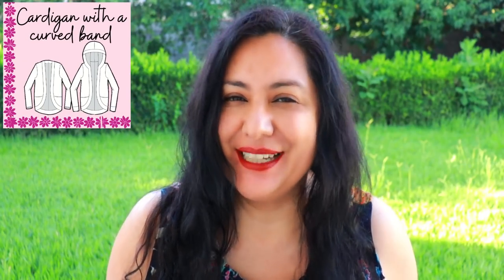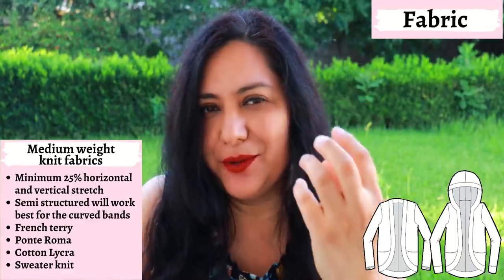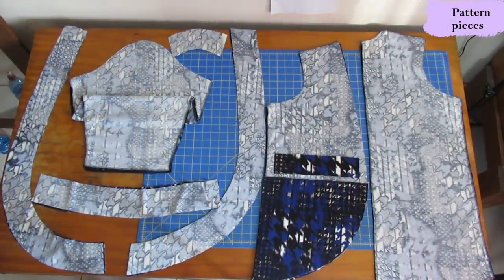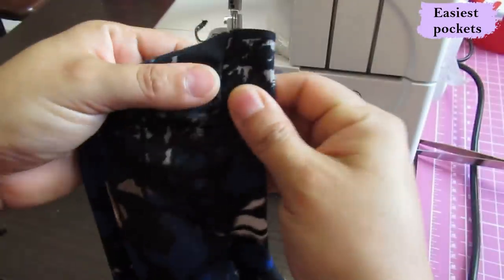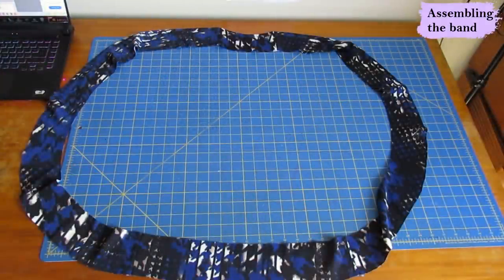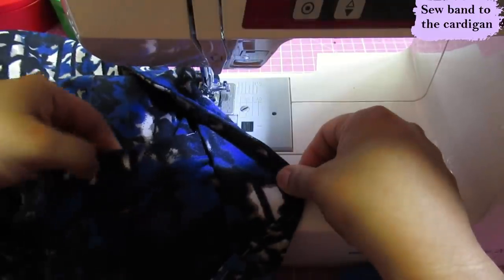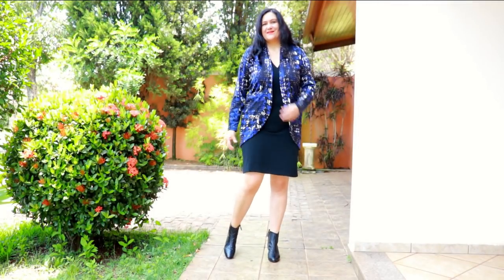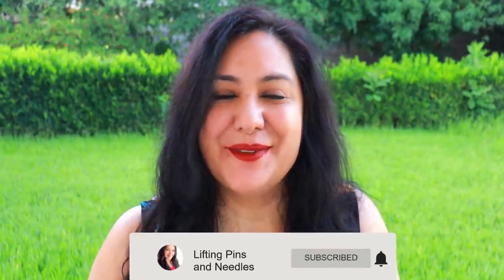Sewing BEAUTIFUL CURVED BANDS = so neat! NEW Fraser Cardigan (Love Notions). Sew with me!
The New Fraser cardigan from Love Notions is a really different and special cardigan. It has a curved front shape and curved bands to match! This is great! That means that the look will be perfect: neat and no puckers.  You can make it with or without a hood and the pockets will be the easiest you’ve ever sewn.

I’ve used a special Ponte Roma print that I am in love with to make mine and I’m sharing the sewing with you so you can make yours too! Come and join me in this fun sewing step by step tutorial that includes all the details.

The Fraser Cardigan comes in sizes XS-5X with a standard & full bust option.

Specifics
*Size XL
*Standard bust option
*No fitting changes
*Ponte Roma knit with 30% stretch
*Regular band option, no hood
*Sewn mainly on the sewing machine

Let’s Connect!
Artist: OmgLoSteve
Song: Too Late ft. Addie Nicole